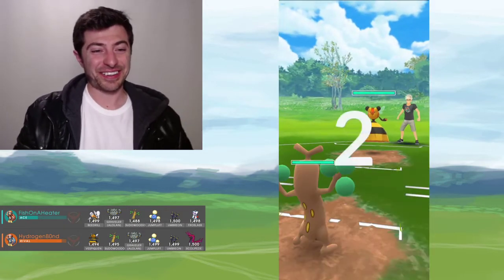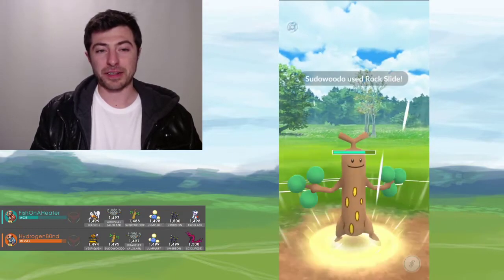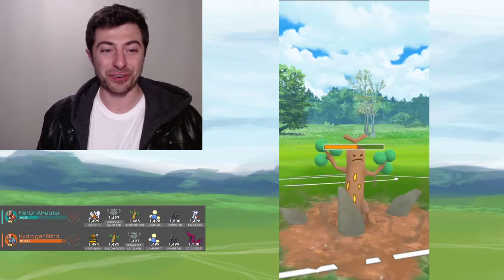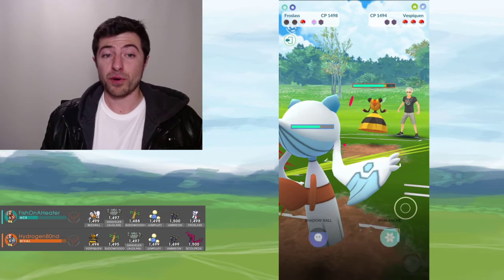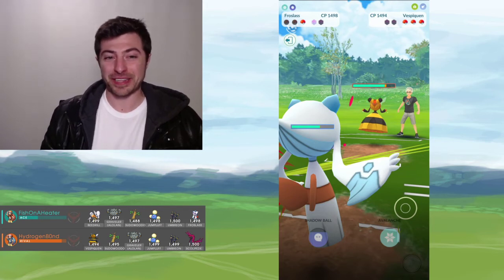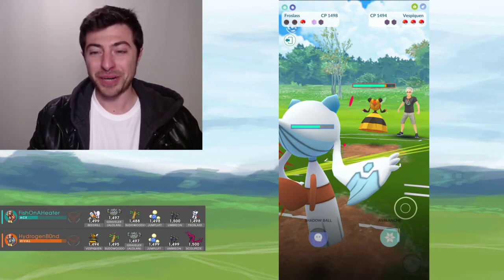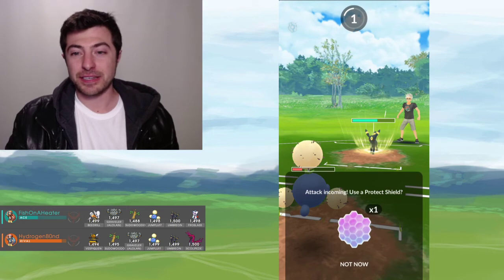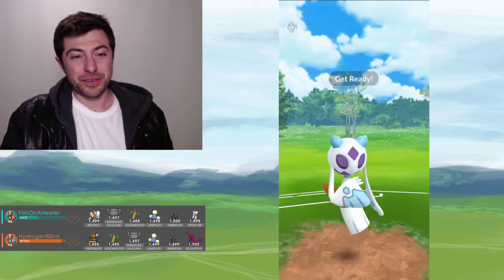Thinking Your Way Through a Battle - Tournament Takeaway Ep33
This Is Tournament Takeaway, where we take a look at a single Pokemon Go PvP battle, and work out how to make better decisions in the moment.

Share your ideas by suggesting what you'd do or linking a few sims in the comments!

Check me out on Twitch